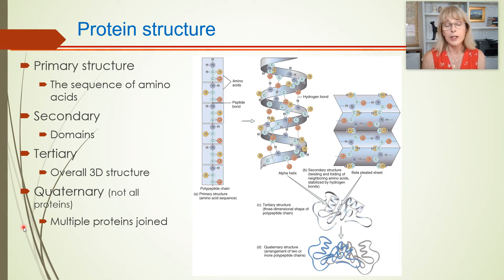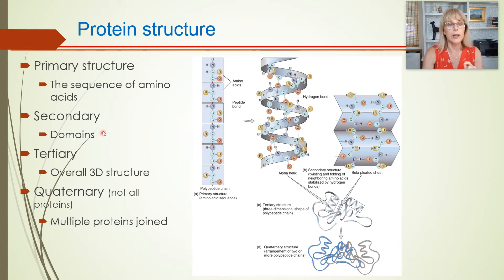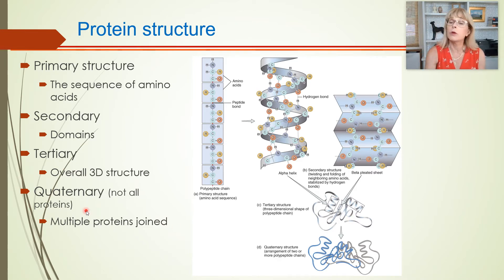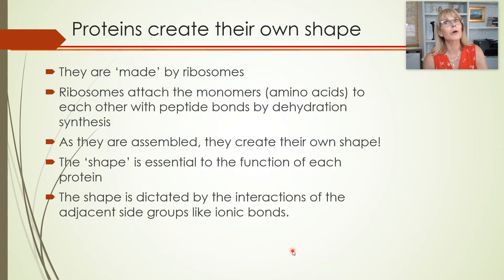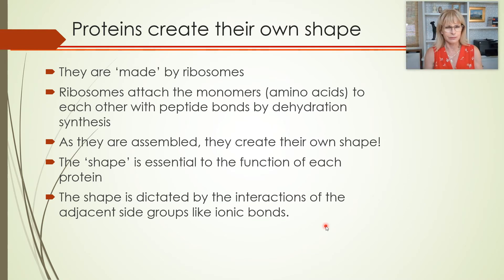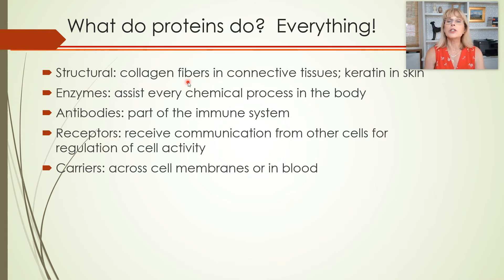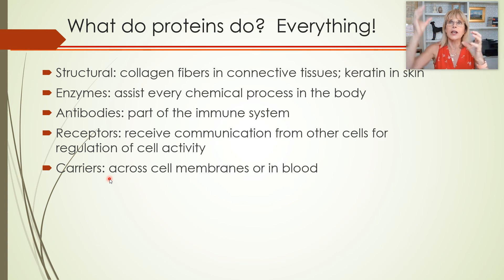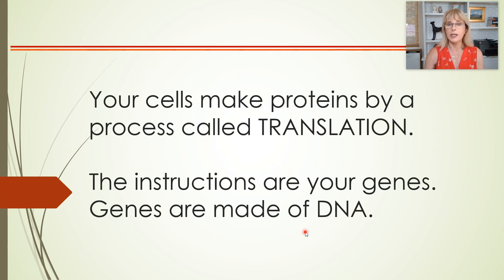Protein structure and enzymes - Part 2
Introductory physiology, protein structure, enzymes